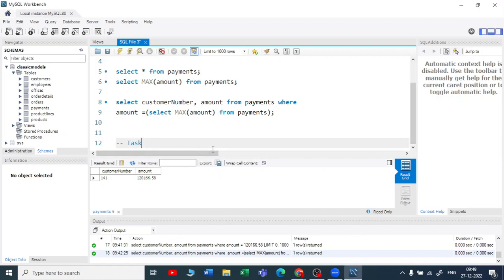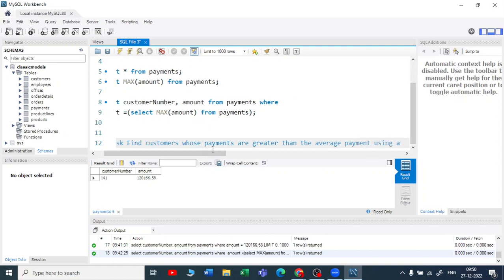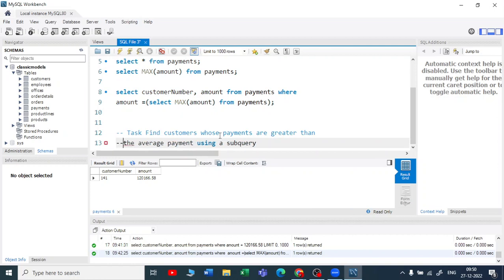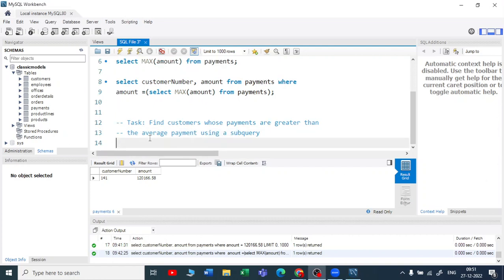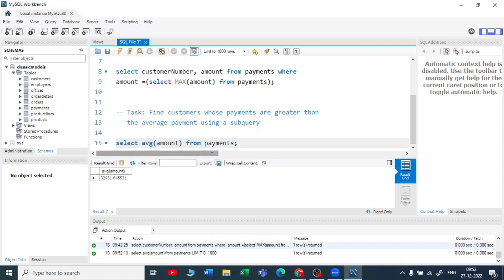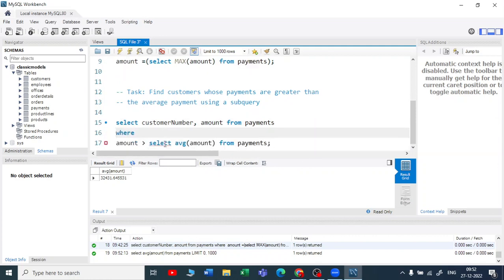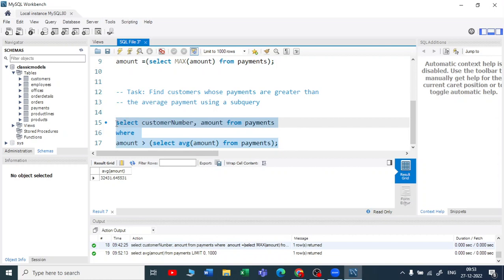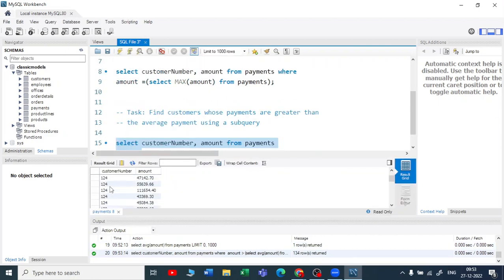40.1. SubQuery with Hands On in MySQL | Introduction to MySQL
In this tutorial, you will learn about subqueries in MySQL and how to create a nested SELECT query. Explore our playlist of MySQL tutorials designed for complete beginners.